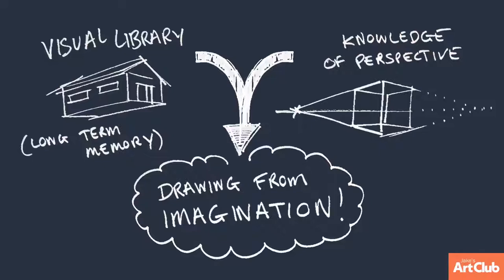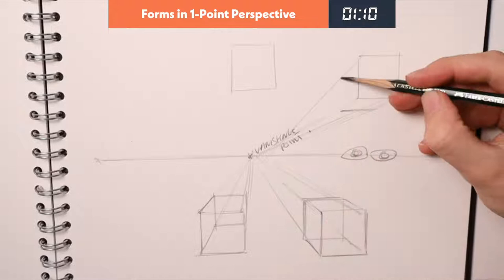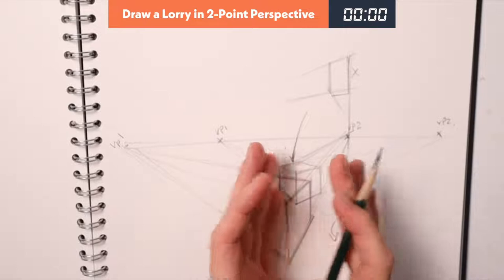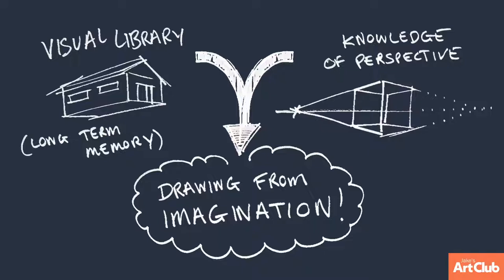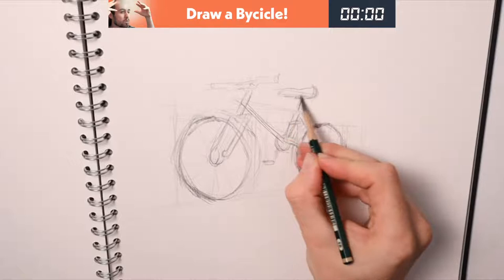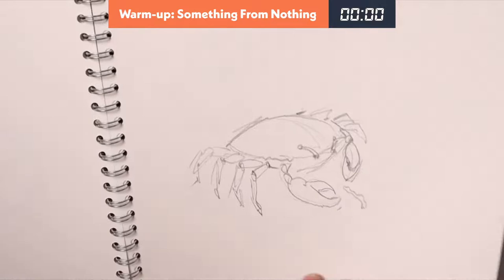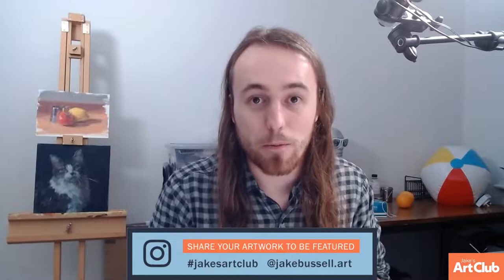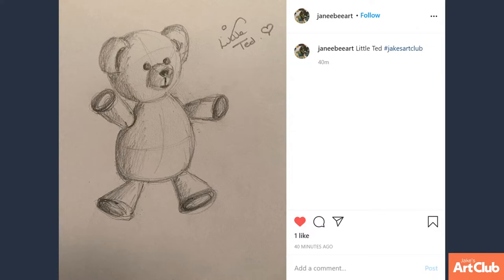Jake's Art Club LIVE #5 Drawing From Imagination [Draw Along Stream]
Welcome to ‘Jake's Art Club’ a live-streamed Art Class covering art fundamentals, tips & techniques. This week we’re sketching from our imagination. Find out how to draw what you see in your head, build your visual library and bring your creativity to life. Let's draw together!

00:00 Intro
03:52 What is Imagination?
07:02 Overcoming Fears
09:52 Warm-up: Something from Nothing
15:56 Symbols vs Forms
21:37 1-Point Perspective
32:06 2-Point Perspective
50:33 Fun with Simple Shapes (Teddy Bear)
1:07:47 How to Build Your Visual Library
1:10:53 Blueprint Sketching Workshop
2:07:56 1000 Subscribers Surprise
2:10:26 This Week's Challenge
2:13:55 Challenge Review
2:13:56 Viewer Gallery

HOW TO TAKE PART
1. View the live stream here!
2. Draw & paint along to timed exercises.
3. Share your artwork on Instagram: jakesartclub and mention @jakebussell.art
4. Join the challenges & have fun!

MATERIALS
You'll need a pencil, a sketchbook and a human brain to take part! I'm using:
Faber Castel 9000 Pencils
Pink Pig A3 Sketchbook
Feel free to join in with any materials you have.